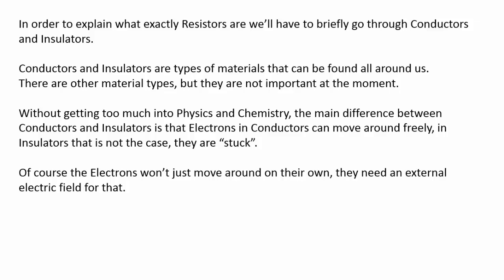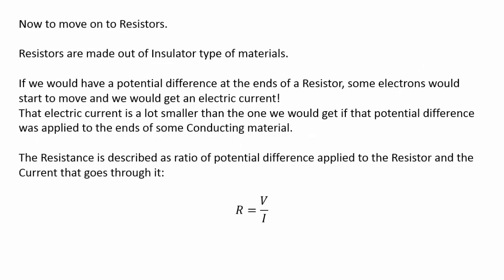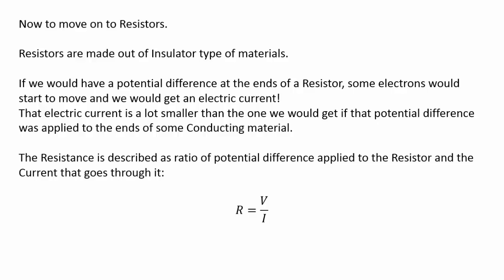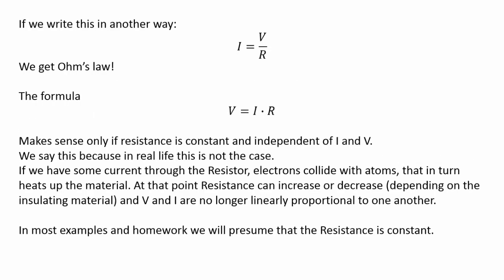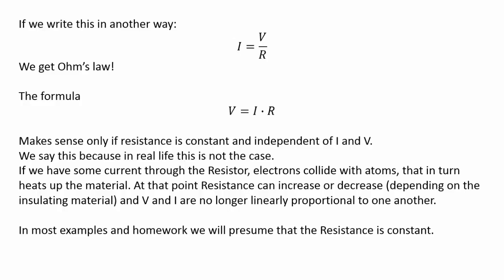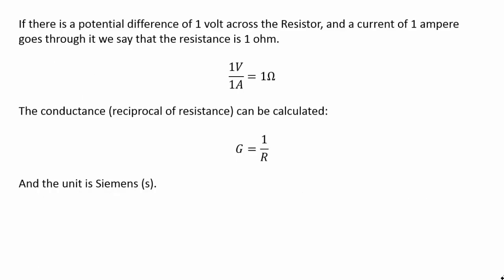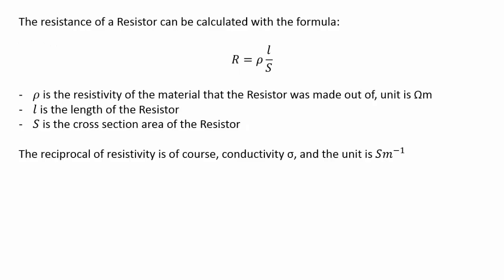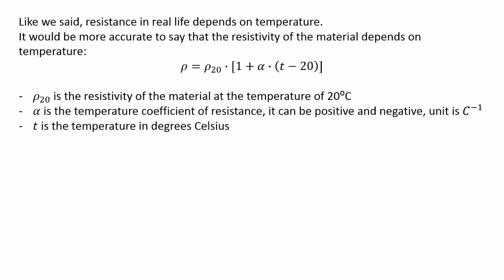Resistors - Electrical Engineering Tutorial 7 - 24HourAnswers.com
Summary: Resistors. Explaining basic principles of resistors and electrical resistance.